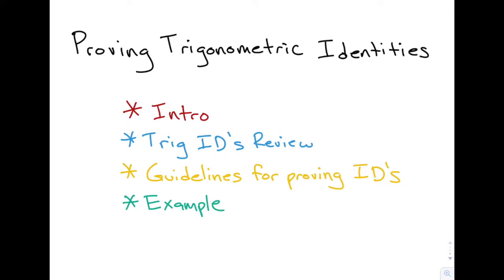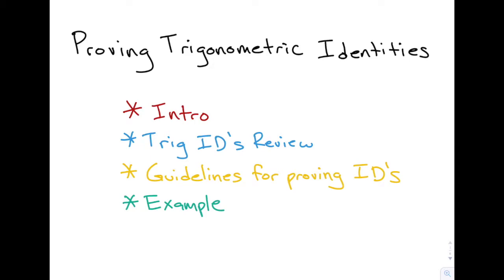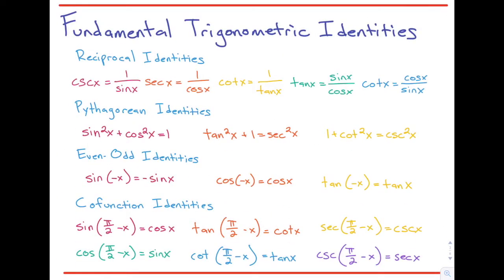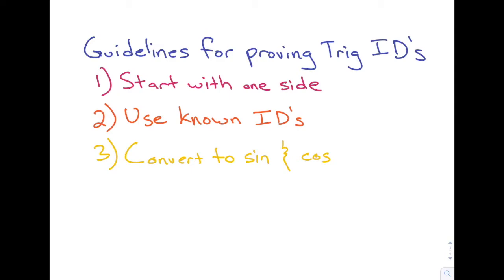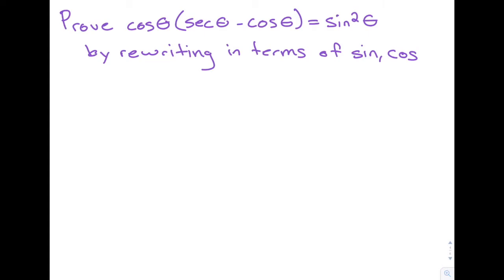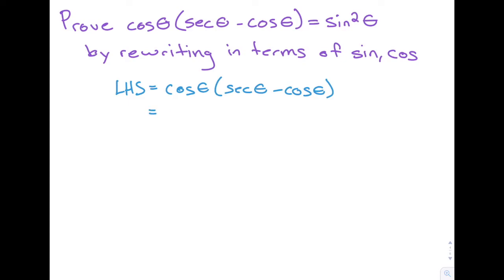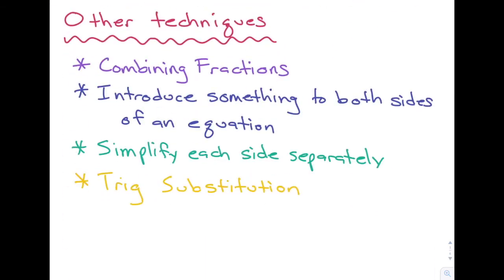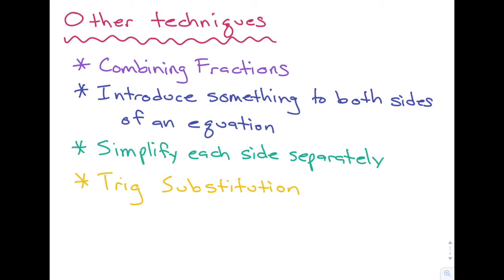Proving trigonometric identities